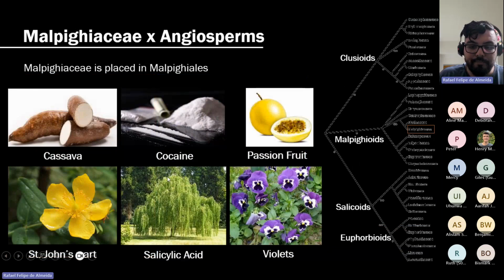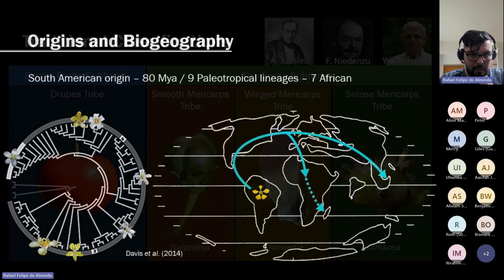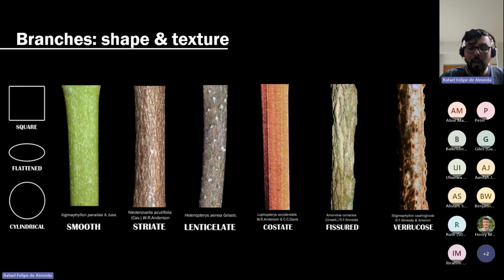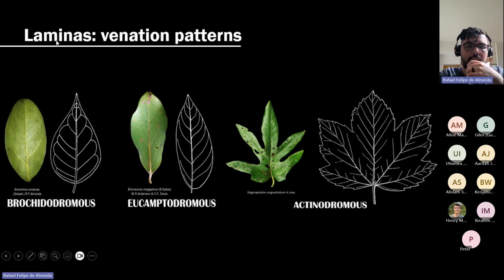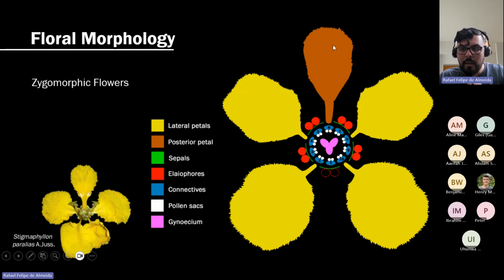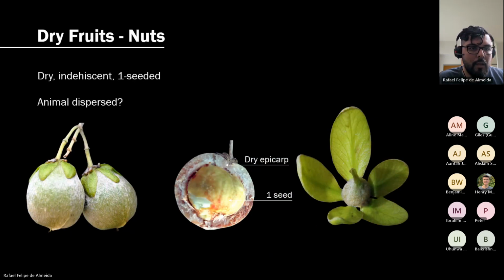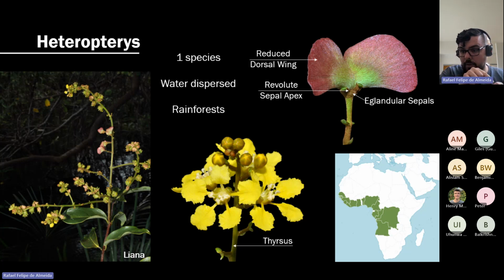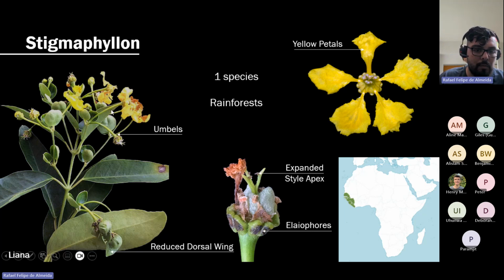Morphology and Taxonomy of African Malpighiaceae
Talk presented to the African Taxonomists Network on 11 August 2023.